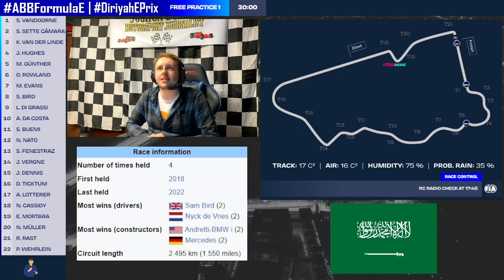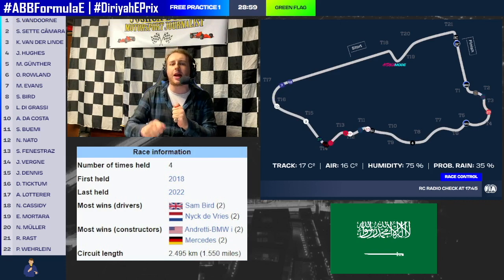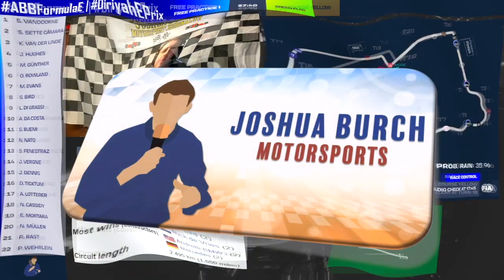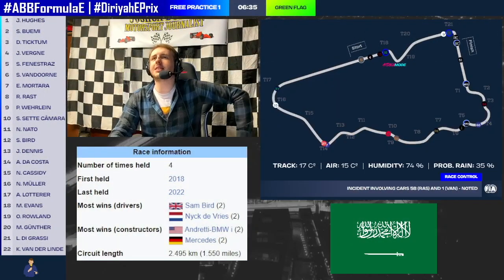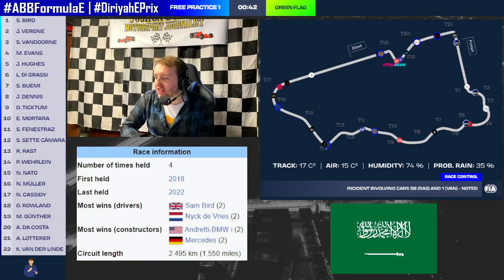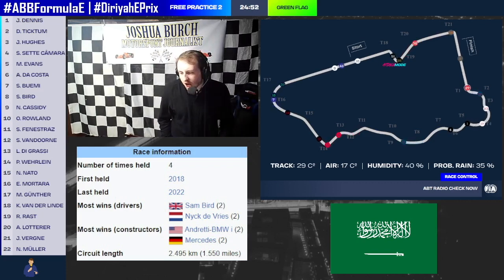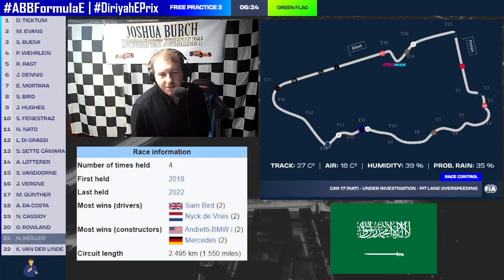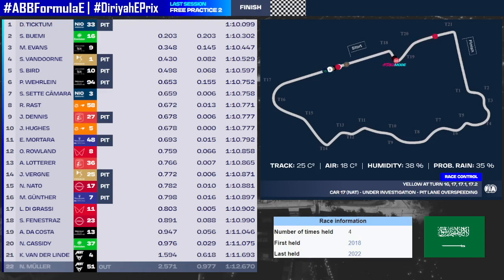ABB Formula E | 2023 | Season 9 | Round 2 | DiriyahEPrix | Practice Highlights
We move to Saudi Arabia for Rounds 2 and 3 of Season 9 ABB Formula E. Practice 1 took place on Thursday and Practice 2 on Friday morning.